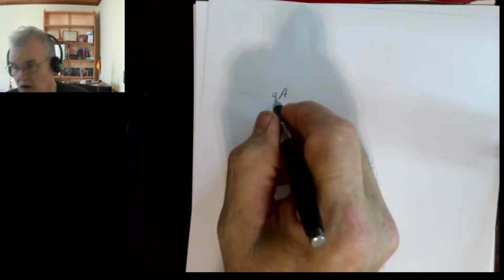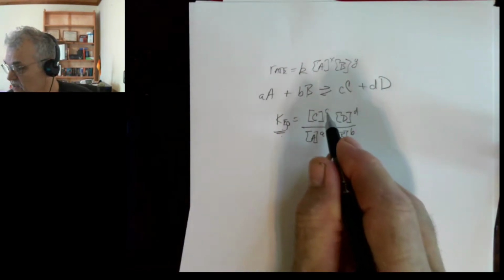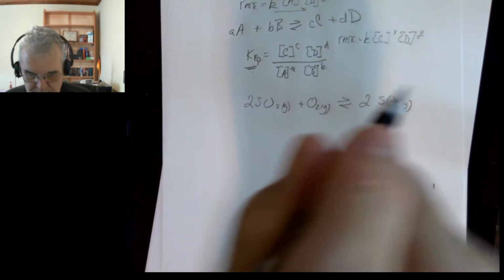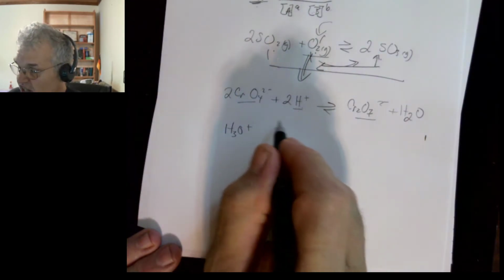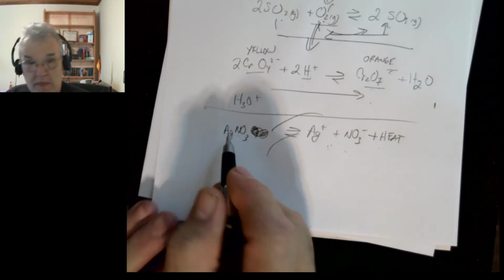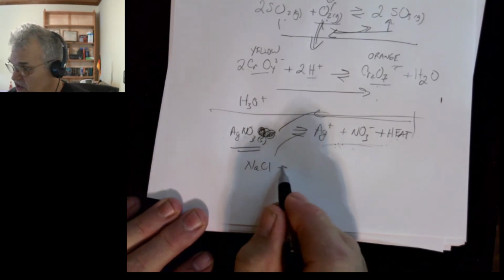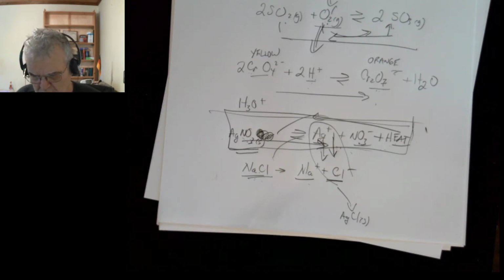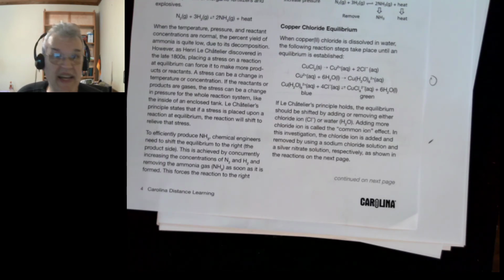Le Chatelier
Understanding Le Chatelier principles for General Chemistry II